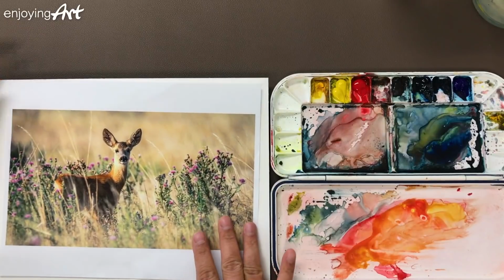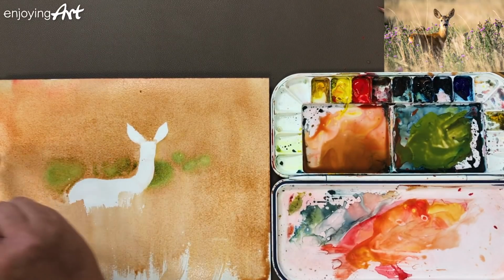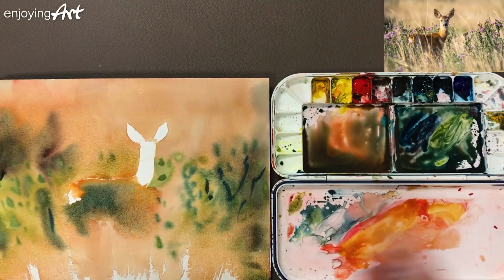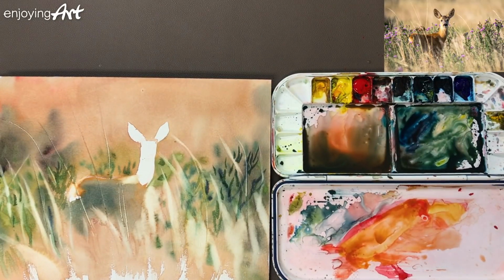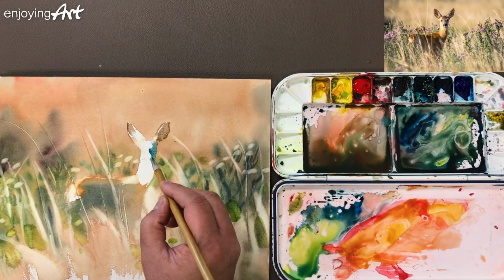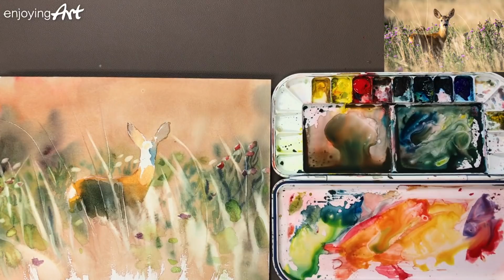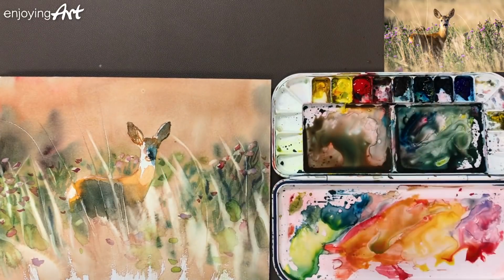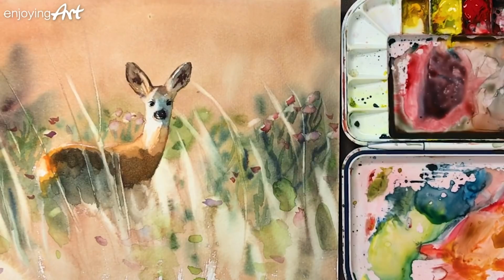Animals #50 - Watercolor Painting of a Deer